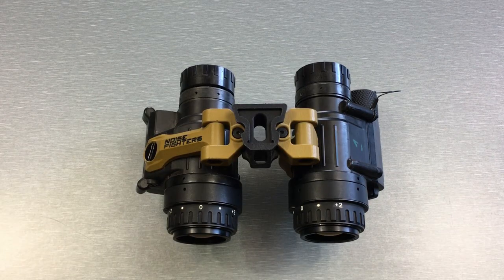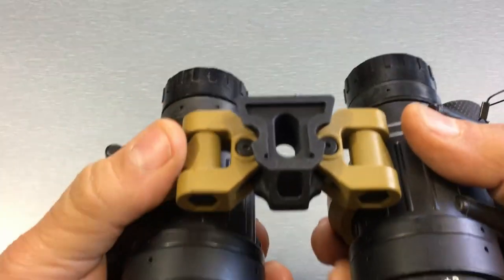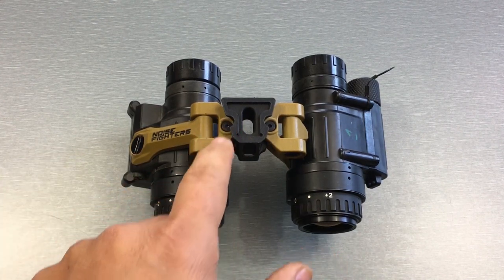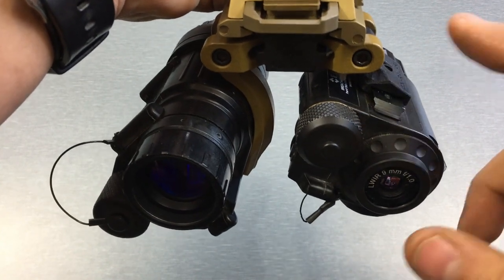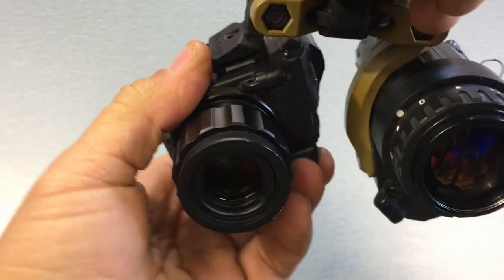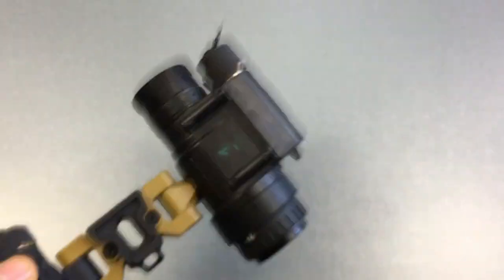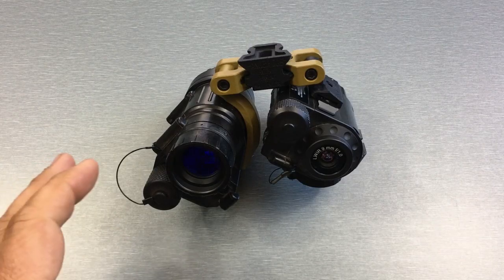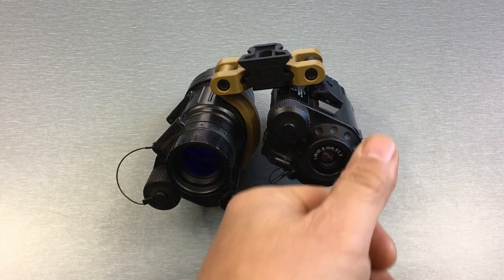Panobridge Mini-Rail Arm for Thermal Mounted Set Up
Quick run down of the Noisefighters Panobridge with the Mini-Rail Arm